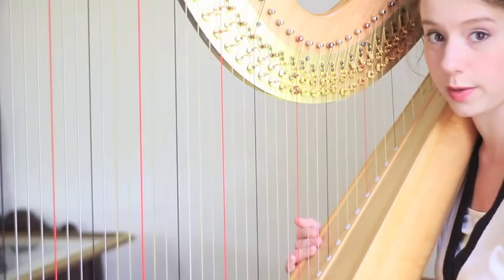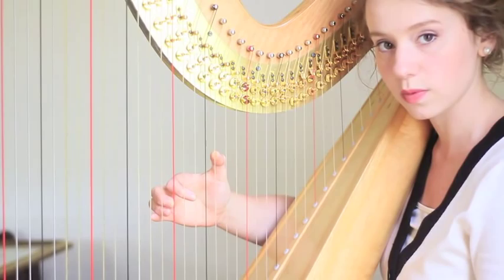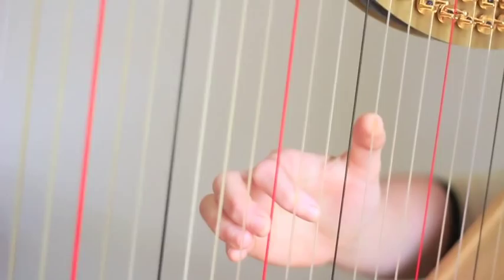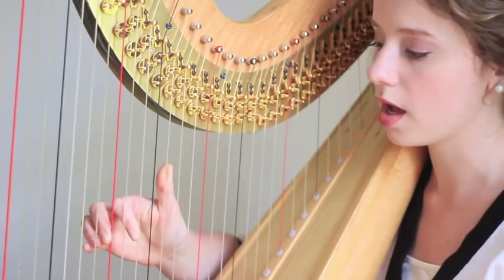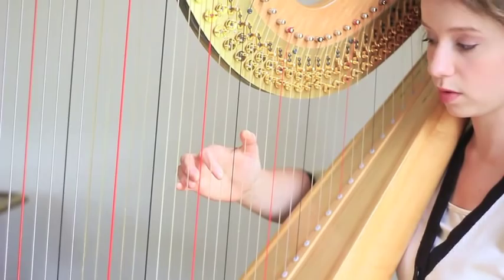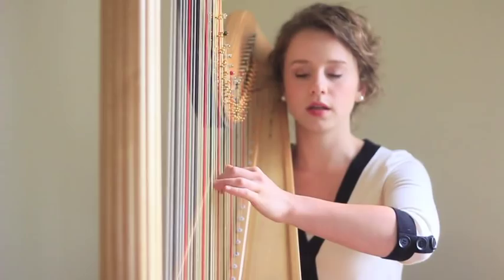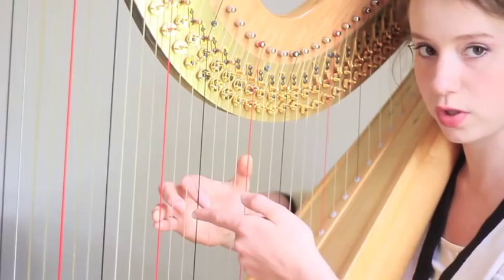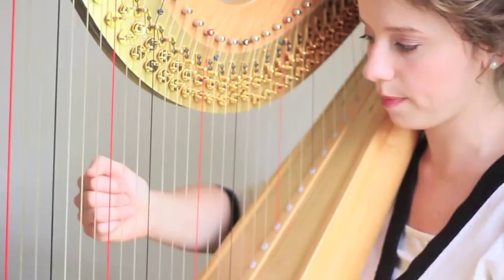Basic Harp Hand Position/Technique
This video goes over the basics of the Salzedo harp hand position. Curved Knuckles, high thumb, even level of fingers on strings and finger closing.

Want to know more? Contact Hannah about Skype or in person lessons!

I meant compromising, not compensating your tendons. Sorry about that mistake.